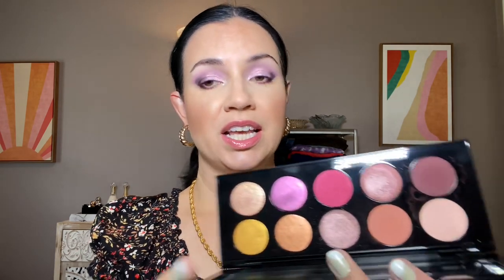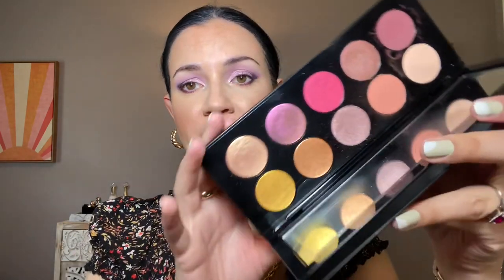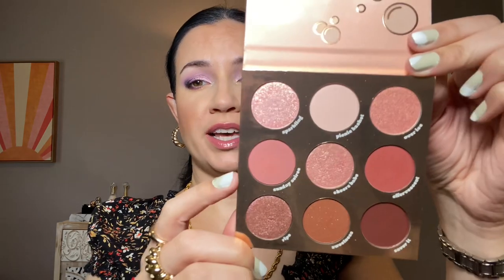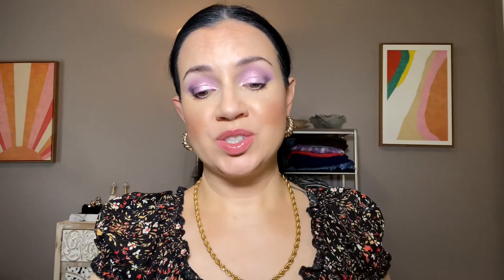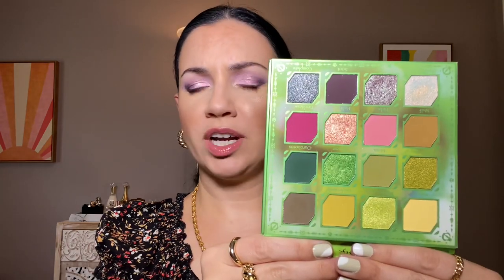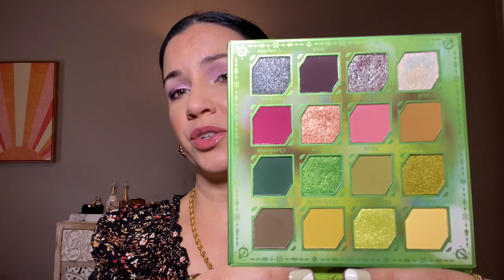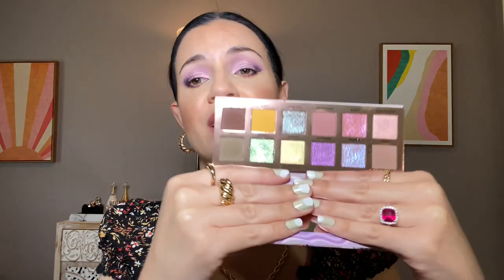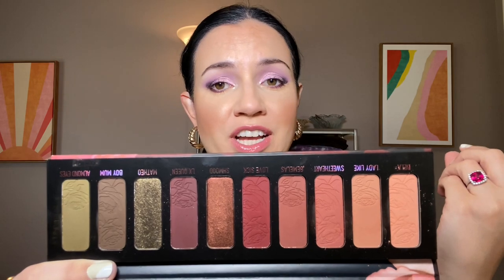the 10 best eyeshadow palettes of the year so far!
Blend Bunny Dollhouse palette
Mac painterly paint pot
MUFE HD foundation
Believe beauty concealer
No 7 translucent powder
Marc Jacobs bronzer in tantric
Mac blush prim and proper
PM contour lip liner
Mac lipstick she betta werk
AOA lipstick reese
PM gloss sunset rose
Morphe highlighter in extra
Essence pure nude highlighter

Nails: Lights lacquer paper snow and yours truly